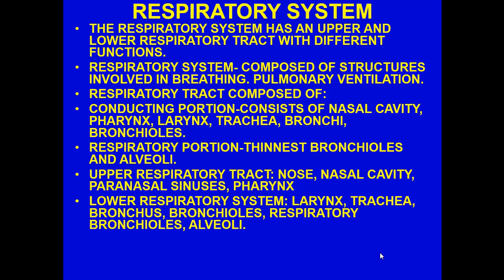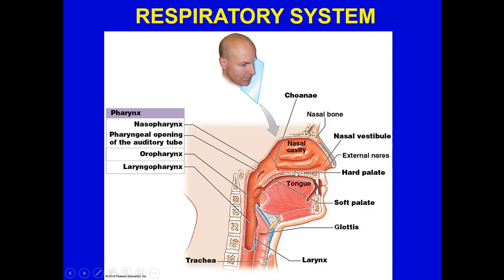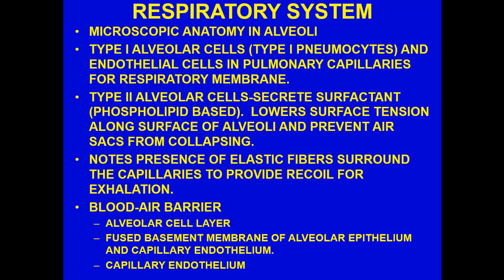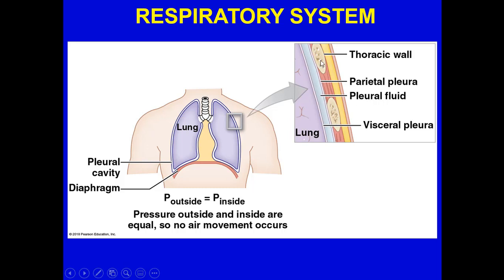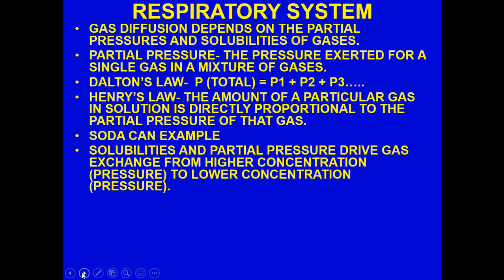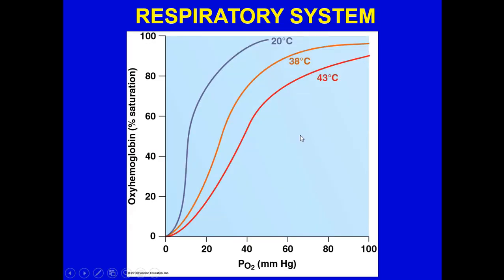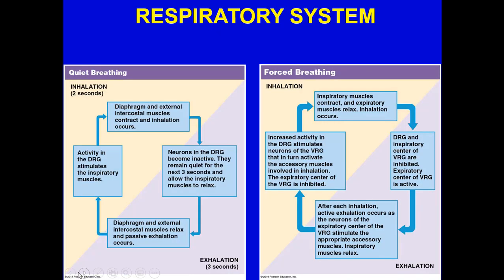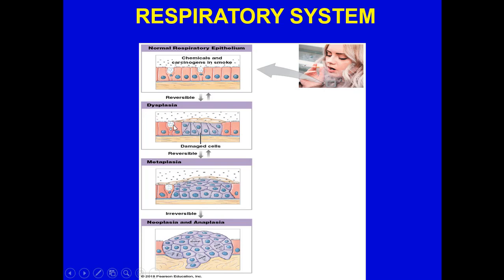ANATOMY PHYSIOLOGY 2 RESPIRATORY SYSTEM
THIS IS THE LECTURE FOR THE RESPIRATORY SYSTEM (CH 21) OF ANATOMY & PHYSIOLOGY 2.